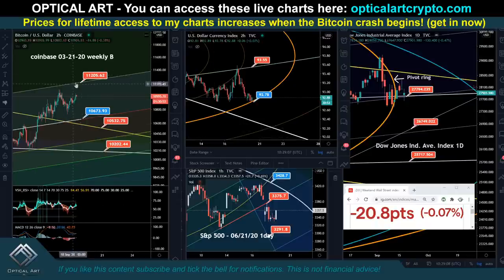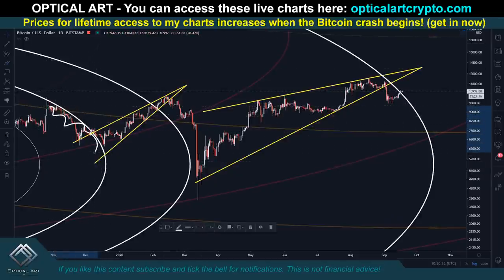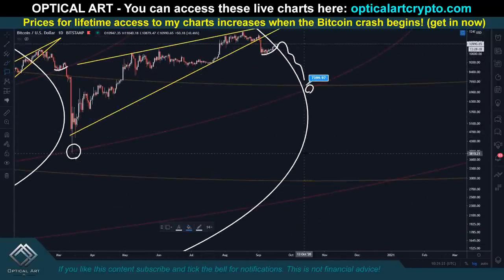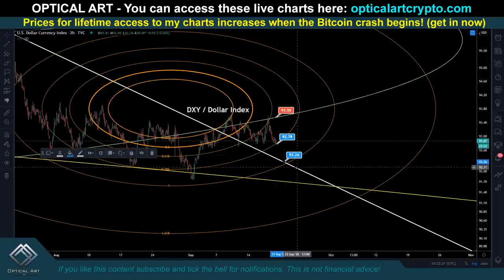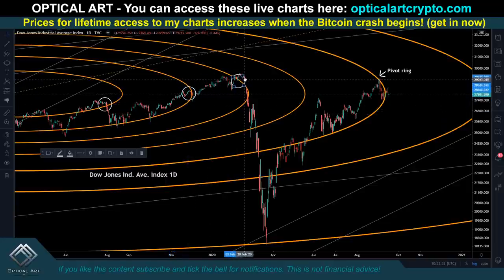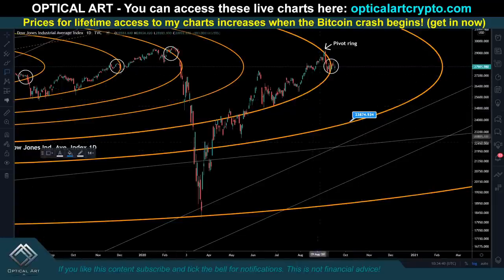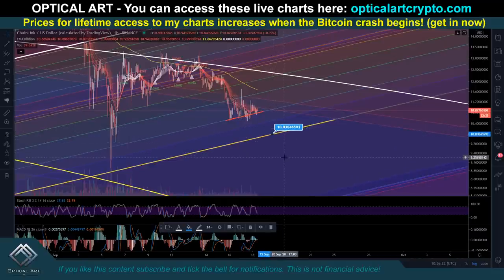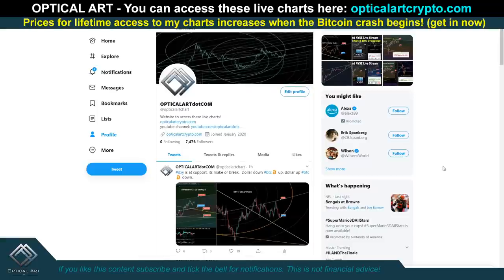Bitcoin & NYSE - BTC & Chainlink price targets - Chart technical analysis - TA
I cover bitcoin pattern that is seems no one else is talking about. I give price targets for the NYSE, BTC, Chainlink, Dow Jones and the DXY / Dollar Index.
to me it seems more likey we see some more downside for the bitcoin price as we just broke down from a huge rising wedge. My first Bitcoin price target for a drop is $7400. NYSE & Bitcoin live stream will be up and running after this video..